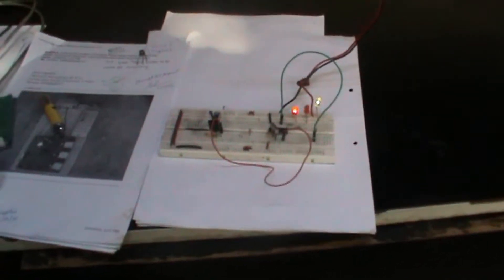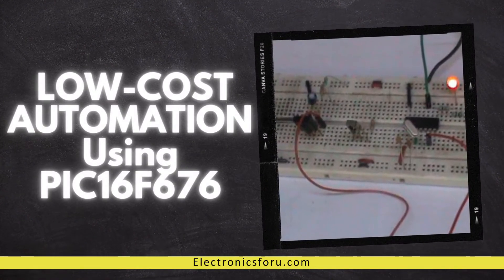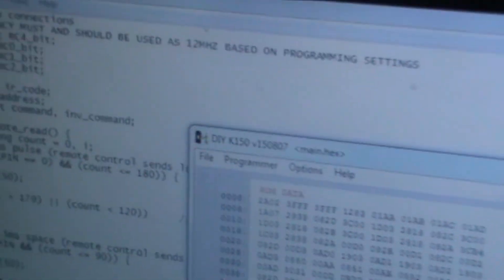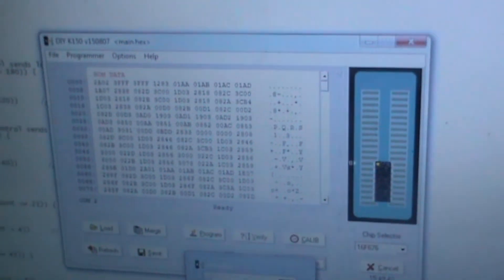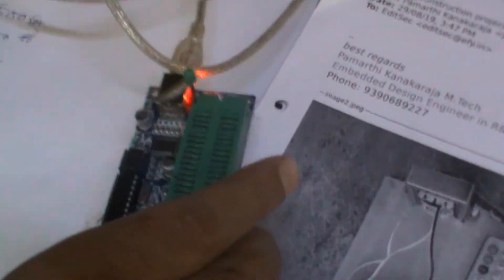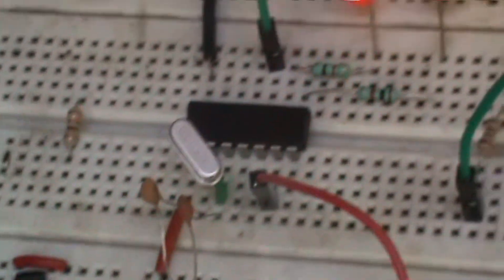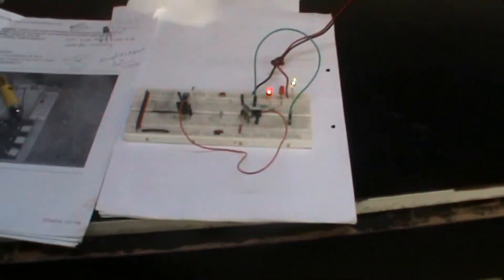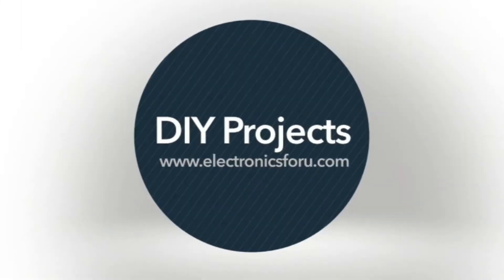Low-Cost Automation Using PIC16F676: Electronics For You DIY Project